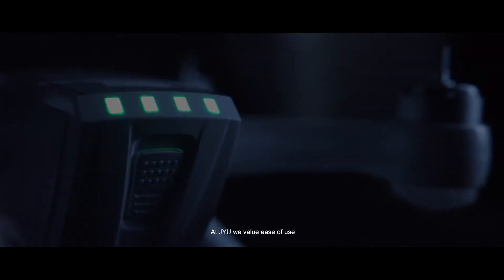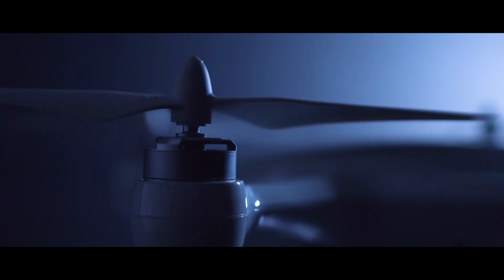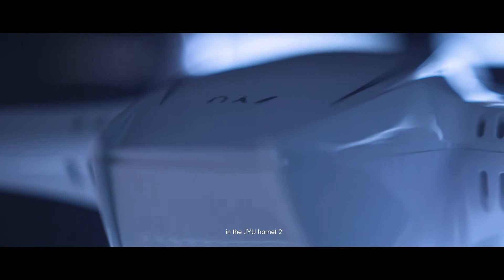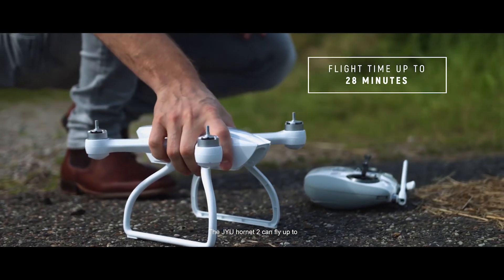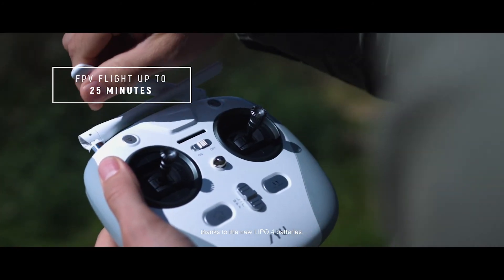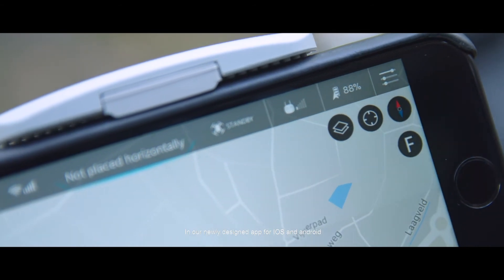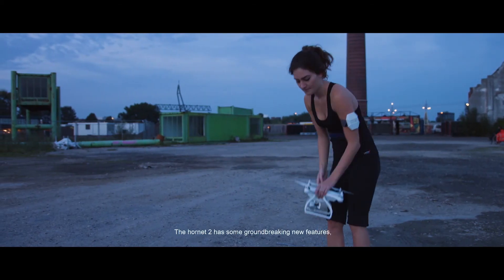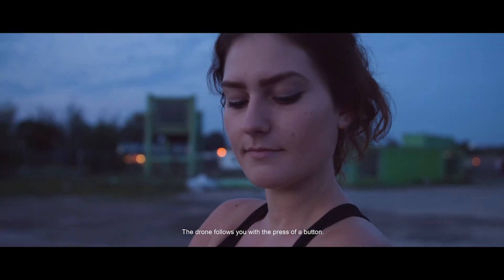JYU Hornet 2 4K HD Camera Version RC Drone 3 Axis Gimbal GPS Aerial Photography RM9276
Specifications:
Brand: JYU
Model: Hornet 2 Aerial 4K Version
Aircraft Specs:
Max Ascent Speed: 4m/s
Max Descent Speed : 2m/s
Max Speed: 10m/s
Max Altitude above Sea Level : 4000m
Flight Duration: Approx. 20mins
Operating Temperature Range: 0-40℃
GPS Mode: GPS/GLONASS Dual Mode
Hover Accuracy: 1.5m
Propeller Type: 7304
Motor Type: 2205 Brushless
Net Weight (Including Battery, gimbal, landing gear): 1044g
Diagonal Size (Excluding Propellers):280 * 280 * 160mm
Take Off Weight: 1.8kg

Hornet 2 Gimbal Specs:
Gimbal Operating Angular Range: +20~-90 degrees
Accuracy: +/- 0.05 degrees
FOV: 112°
ISO Range: 50-800
Still Photography Modes: Single Shot
Camera Resolution: 16MP (4608×3456)
Video Resolution: 4K@25FPS
2.7K@30FPS
1080P@60FPS
720K@120FPS
Picture Format: JPEG
Video Format: MP4
Storage: TF (Micro SD Card) 8G, 32G (MAX) (not included)

Remote Controller Specs:
Operating Frequency: 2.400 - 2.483 Ghz and 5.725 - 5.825 GHz
Max Transmission Distance:
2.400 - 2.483 GHz (Unobstructed, free of interference): 800 m
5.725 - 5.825 GHz (Unobstructed, free of interference): 800m
Battery: 2200mAH LIPO (Built-in)
Operating Current/ Voltage: 0.5A @3.7V
Video Output: WiFi

Battery Specs:
Capacity: 3650mAh
Voltage: 15.2V
Battery Type: LiPo
Charging Time: 90min
Energy: 54.02Wh
Net Weight: 358
Operating Temperature: 0-40℃
Max Charging Power: 70W

Battery Charger Specs:
Input: AC100-240V 50/60HZ MAX 2.0A
Output1: DC14.8V MAX 4.7A
Output2: DC 5.0V MAX 2.0A
Rated Power: 70W

NOTE: The GPS functions including way points, point of interest,auto return, low power geo fencing and follow me could NOT REALIZE WITHOUT the JYU wristwatch .
Package information:
Package size:  37 * 34  * 20cm / 14.6* 13.4 * 7.9in
Package weight: 3575g / 7.9lb
General gift box

Package list:
1 * JYU Hornet 2 Aerial 4K Version RC Drone
1 * Transmitter (mode 2)
1 * 4K Camera with Gimbal
4 * Long/Short Shade
1 * 3650mAh 15.2V Battery
1 * Battery Charger
4 * Pair Propellers
4 * Propeller Guard
1 * USB Connected Cable
1 * Pair Landing Gear
1 * Wrench
1 * Package List Card
1 * 16GB Micro SD Card